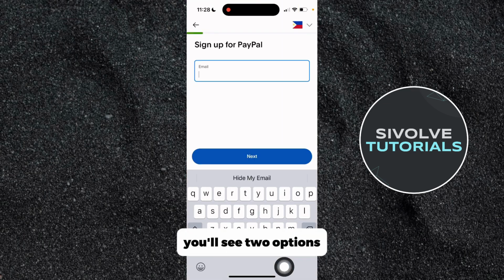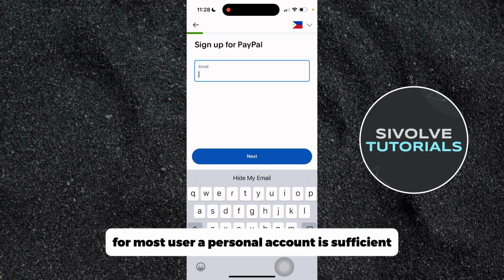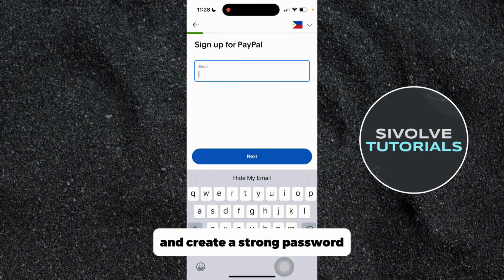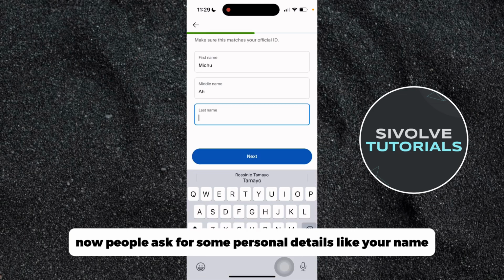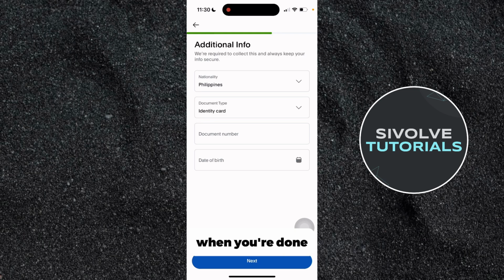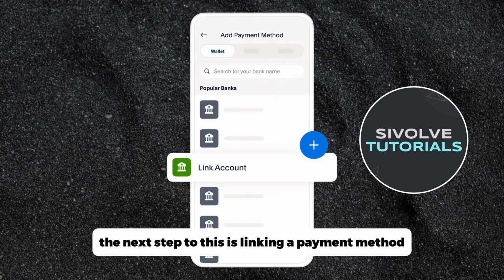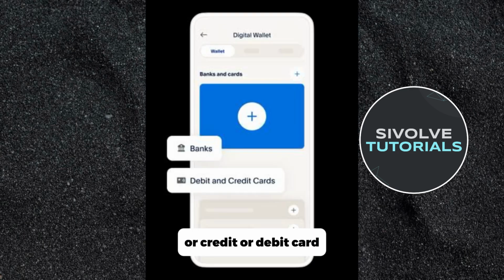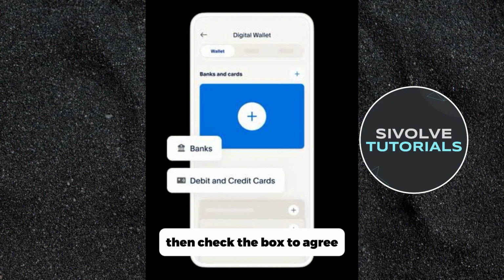How To Create PayPal Account - 1 Minute Guide